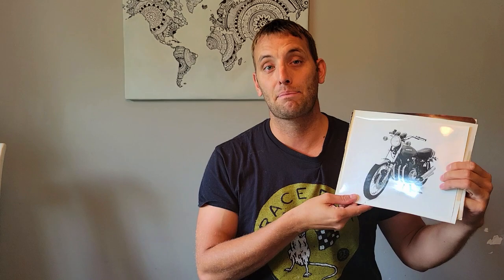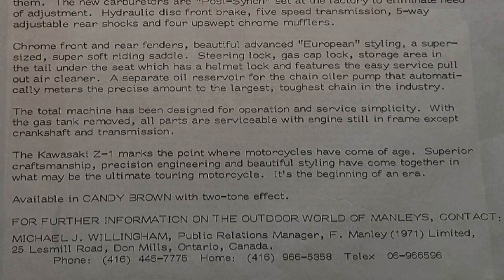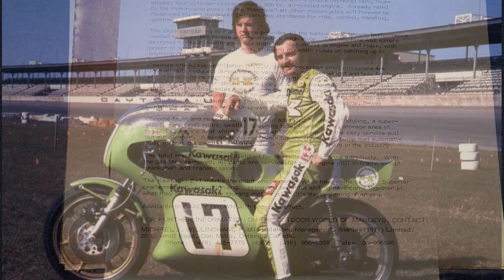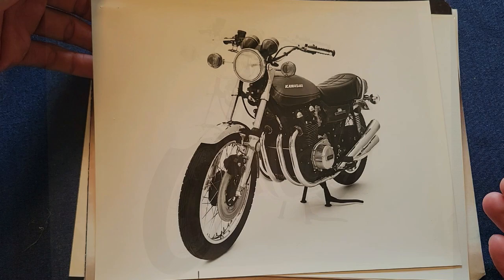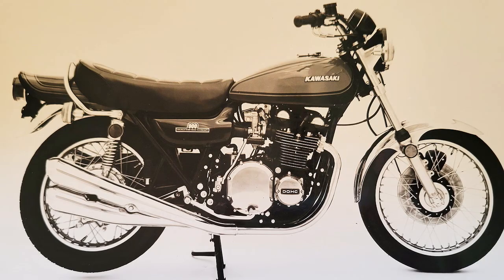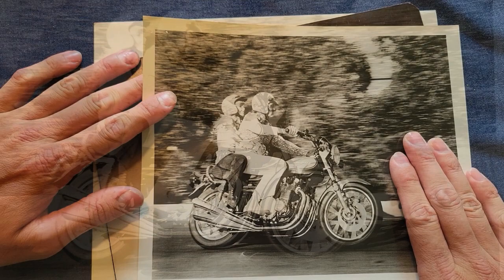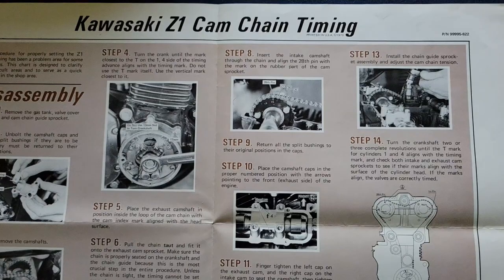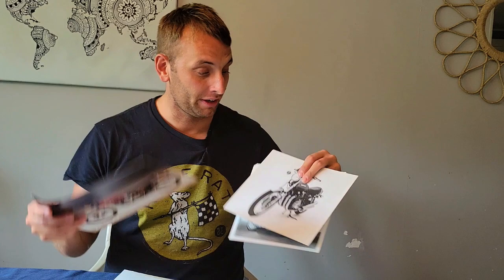DECLASSIFIED - Kawasaki Z1 900 History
Welcome to a journey back in time as we unearth the original documents provided to Cycle Canada, announcing the release of the iconic 1973 Kawasaki Z1!  Join me in this exclusive look at vintage motorcycle history, as we delve into these files and bring to light the secrets behind the birth of a legend.

0:00 - MORE HISTORY
0:12 - THE LETTER
2:01 - HISTORICAL PHOTOS
4:26 - SUPPORTING DOCUMENTS
5:11 - MY Z1 HISTORY